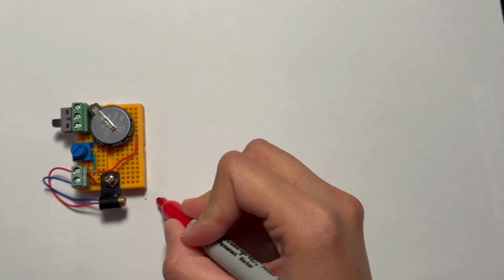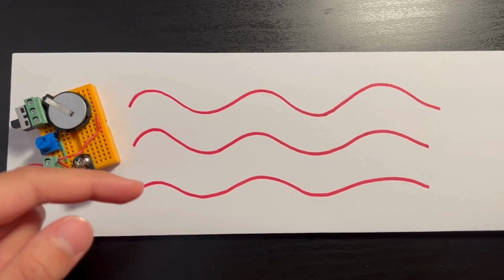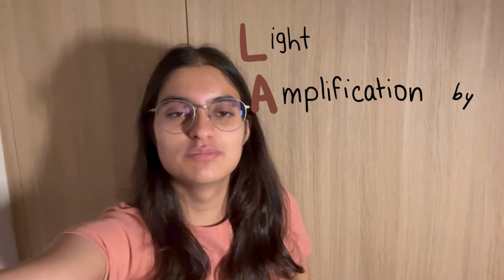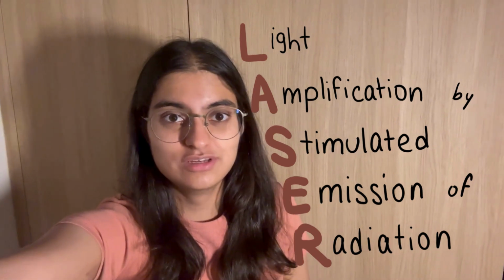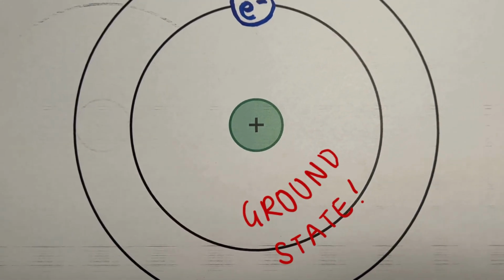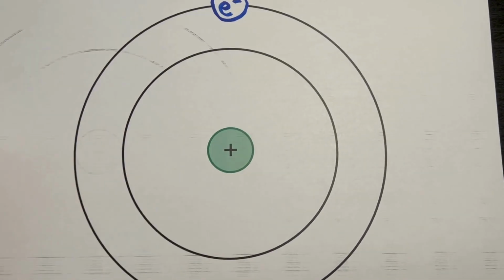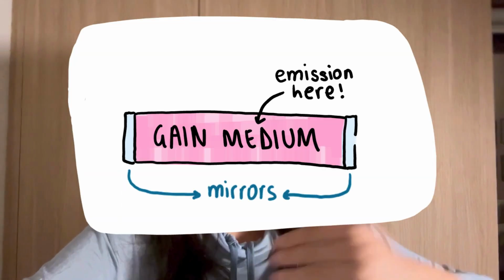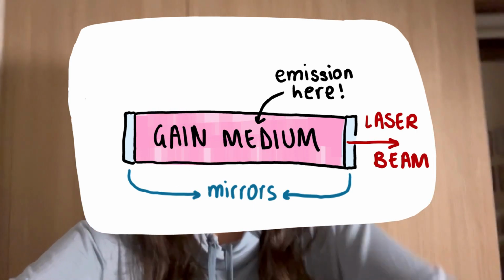Cats, Atoms and Villainy: How Do Lasers Work?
Application video for the 2024/25 Science Ambassador Scholarship